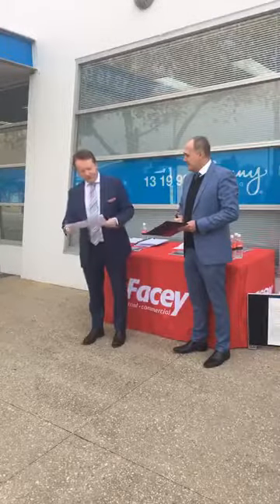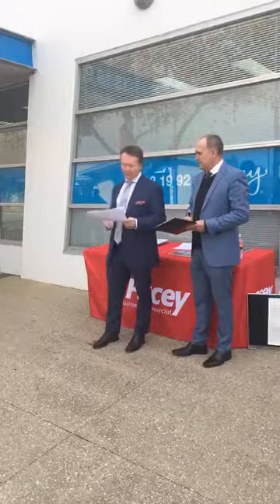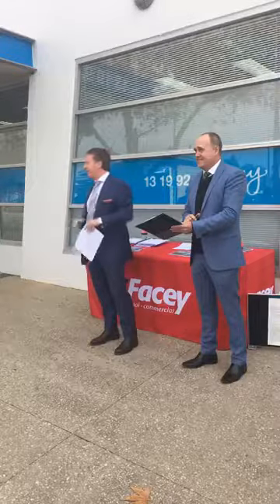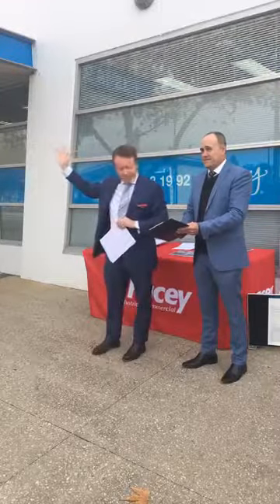LIVE: 15/18-36 Lakeside Boulevard, Pakenham - SOLD! at Auction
Live Auction Video at 15/18-36 Lakeside Boulevard, Pakenham

SOLD at auction on Wednesday 20th June.